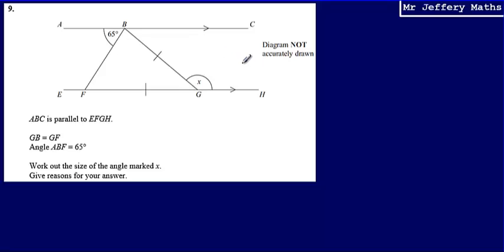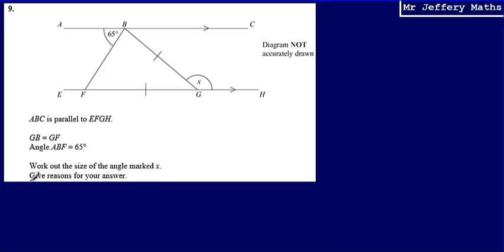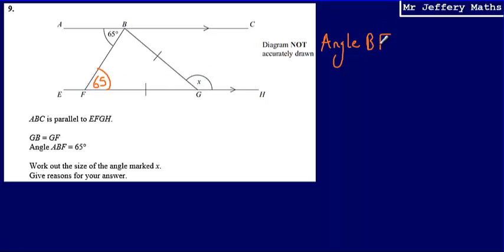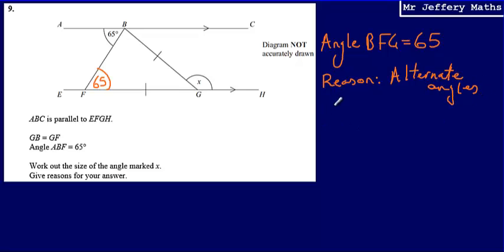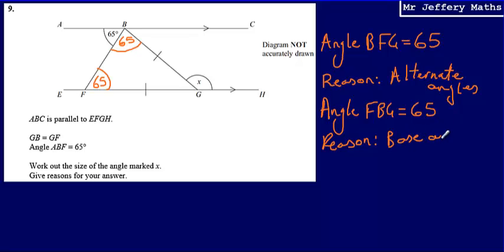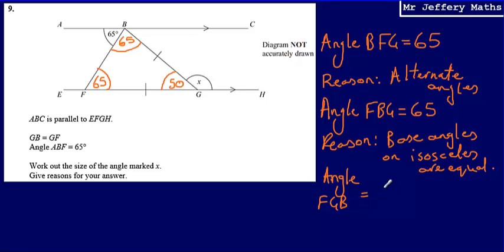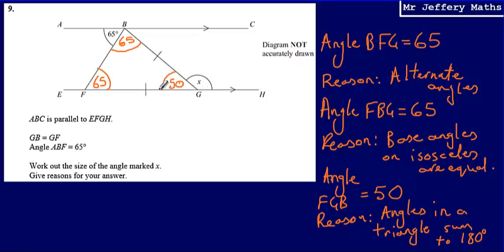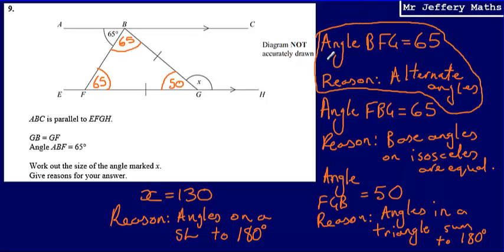Angle Reasoning - Parallel Lines (GCSE Maths - Edexcel Practice Tests Set 2 - 2H - Question 9)